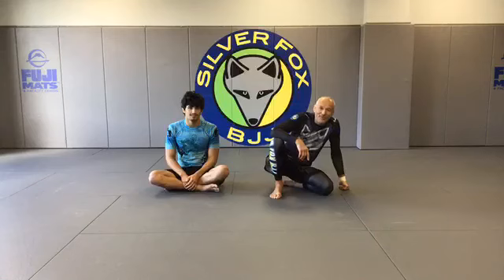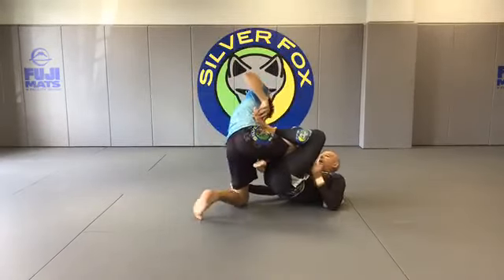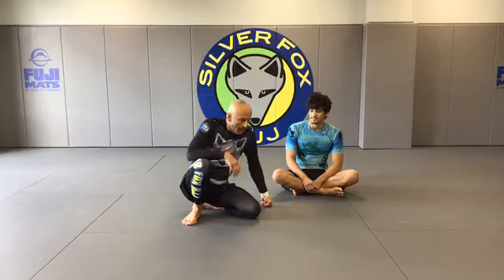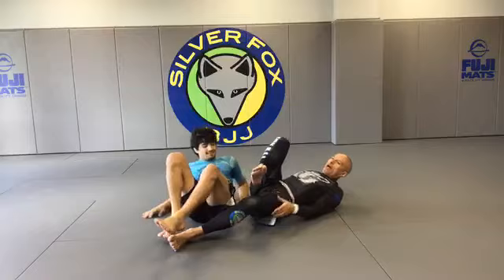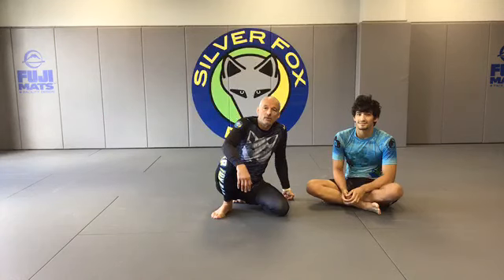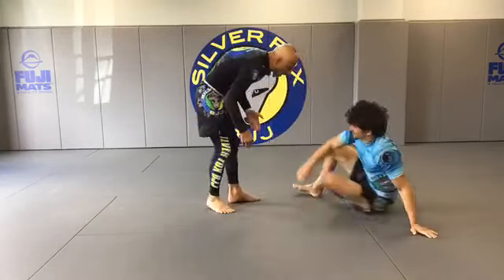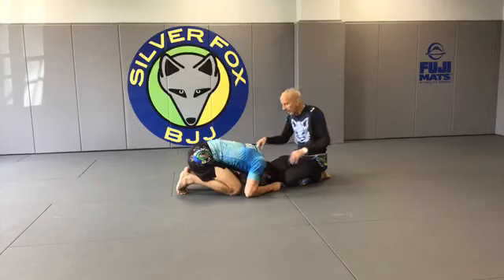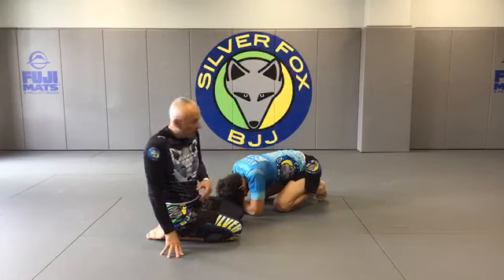ASHI GARAMI FOLLOW UP, KNEEBAR ATTACKS, FRONT HEAD LOCK ATTACKS, DARCE CHOKE | ROLLwithTheFOX Ep:5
ROLL with The Fox EPISODE 5:

[Follow Up If Opponent Strips Ashi Garami]
Waiter Sweep
Kneebar Follow Up

[Kneebar]
Failed Armlock Follow Up
Guard Pass Backstep
Bottom of Knee On Belly

[Front Headlock Attacks]
Explanation (Forcing Opponent to Turtle)
Peruvian Neck Tie to Anaconda Choke
Arm In Guillotine
Anaconda Choke Follow Up
No Arm Guillotine to Anaconda

[Darce Choke]
Kneecut to Darce Choke
Finishing Details

Get your Jiu-Jitsu questions answered EVERY 1st Friday of The Month on FB Live!

For more info on navigating highest percentage, common submissions and follow ups in both gi and no-gi.

Karel Silver Fox Pravec is 3rd degree Renzo Gracie Blackbelt & author of Fluid BJJ, a instructional book and video series focused on the concepts of setting up a skilled opponent to achieve efficient submission.

You can usually find him teaching at his North New Jersey Academy, Silver Fox Brazilian Jiu-Jitsu Academy , or on the road teaching seminars and BJJ clinics.  His academy has produced many MMA and submission grappling champions.